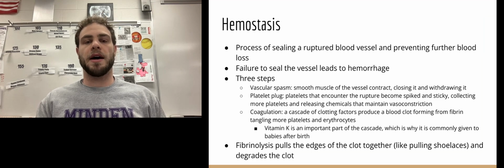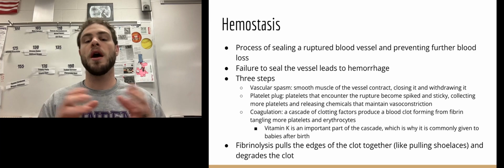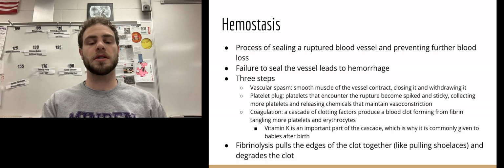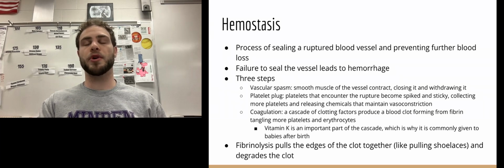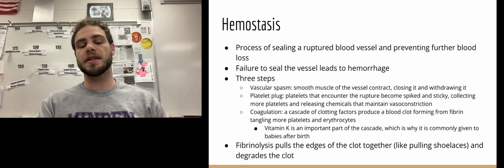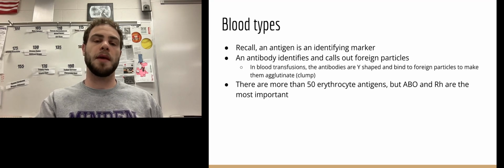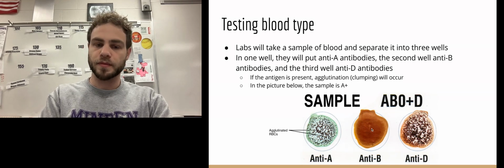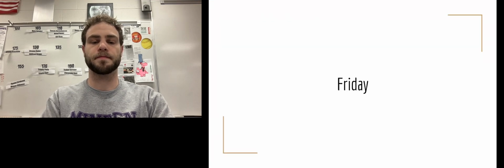Supplementary video 18.5-18.6